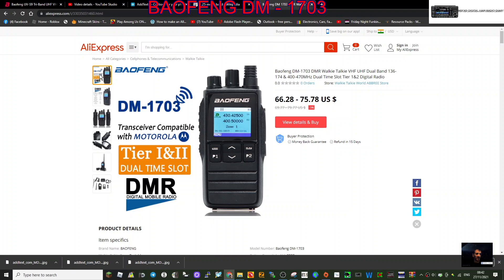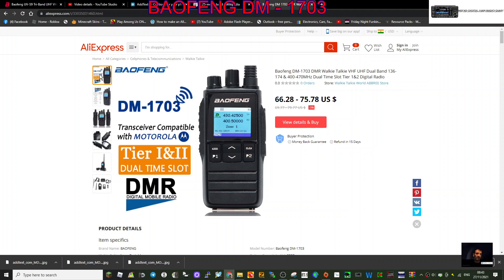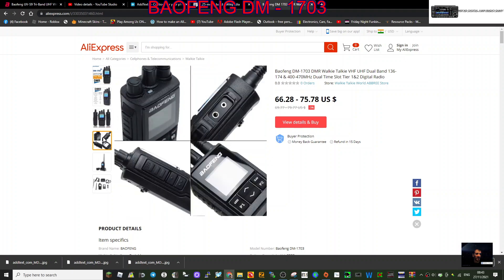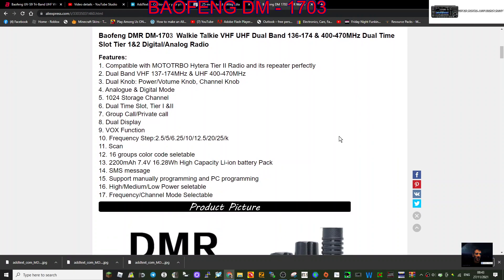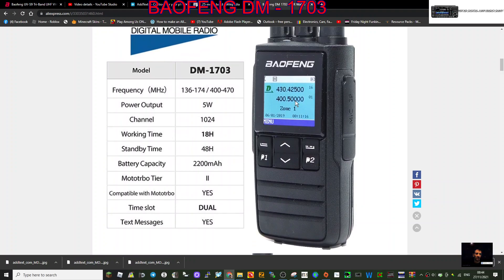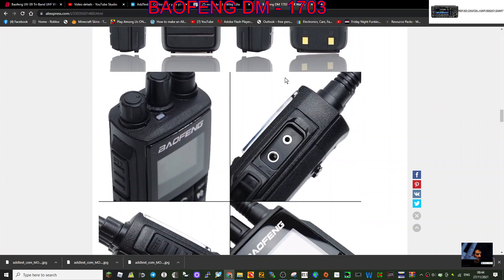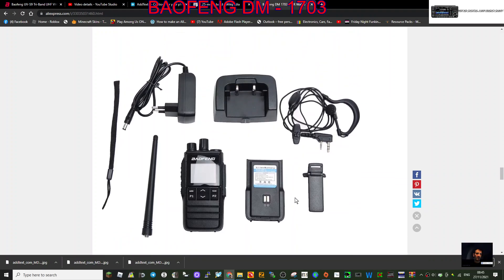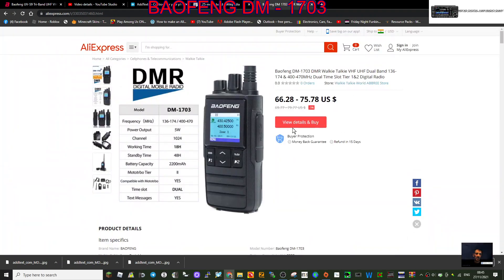BAOFENG DM-1703 DMR VHF UHF FM Transceiver